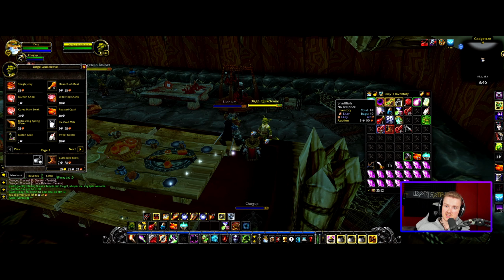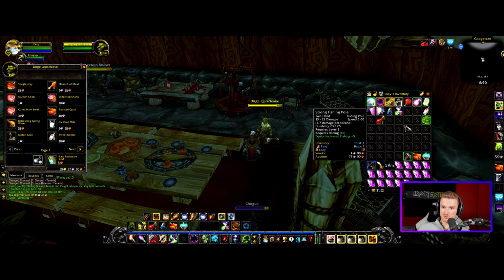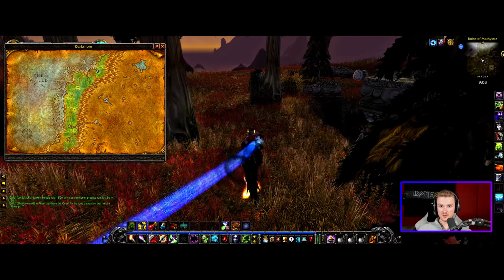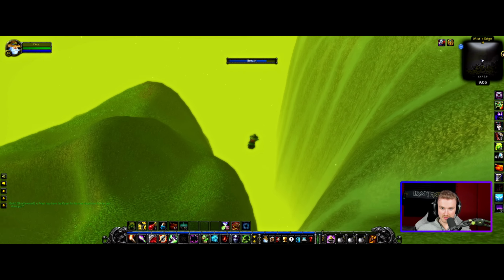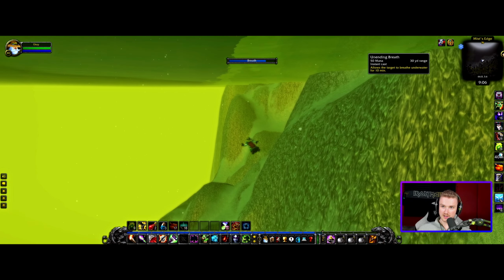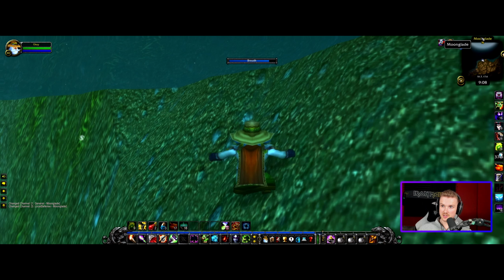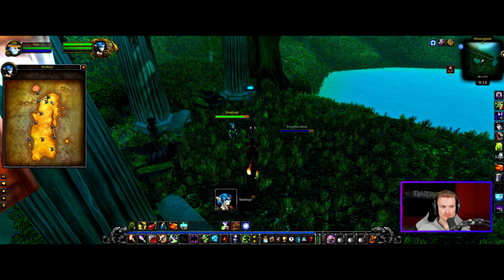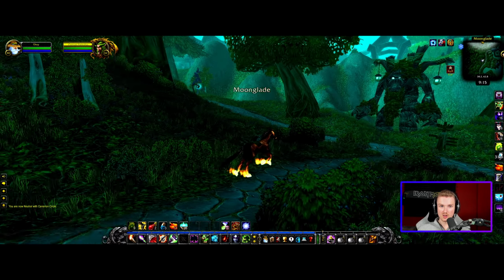Guild Wars 2 Player Tries WoW Classic - Part 98 - BIG IRON FISHING POLE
I have been playing mostly Guild Wars 2 as my main MMO for the past decade. Now it's time to really do a proper deep dive into other mmo's. We are starting off with none other than WoW Classic. Oh man this was a boring one to grind. But hey, the rod is mine!